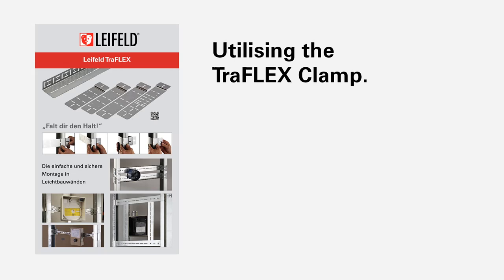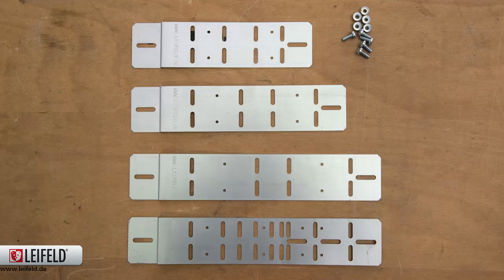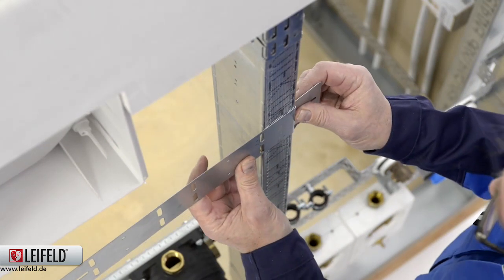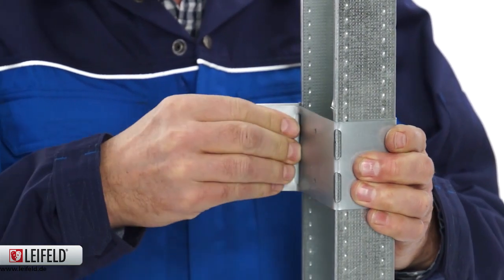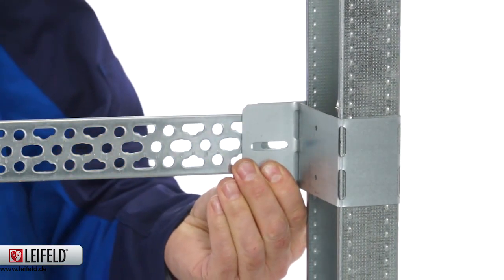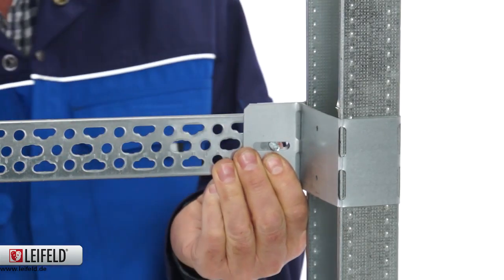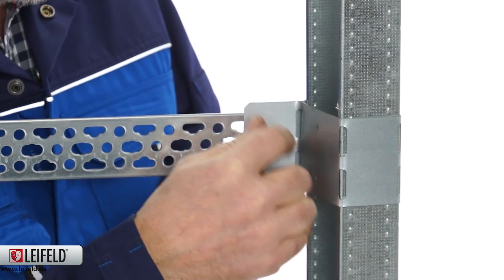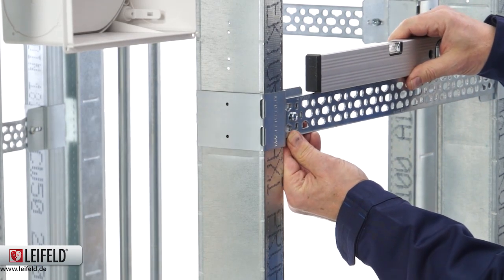Film 13 Utilising the TraFLEX Clamp